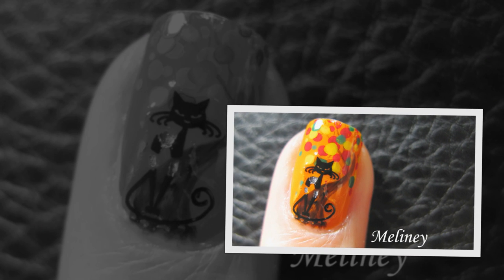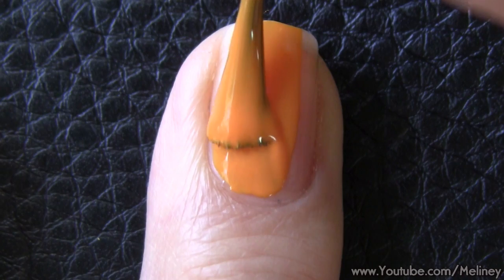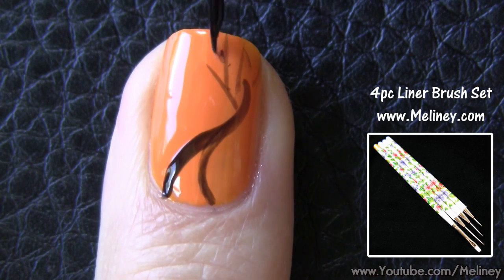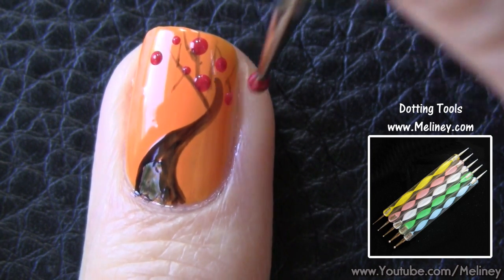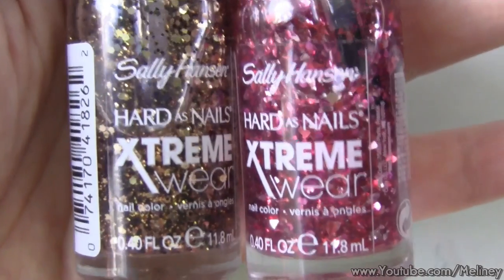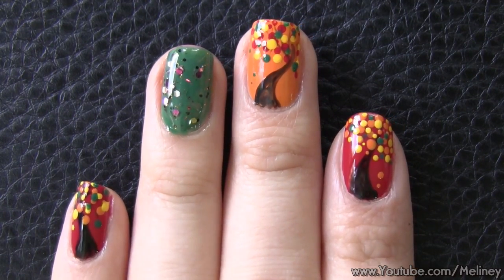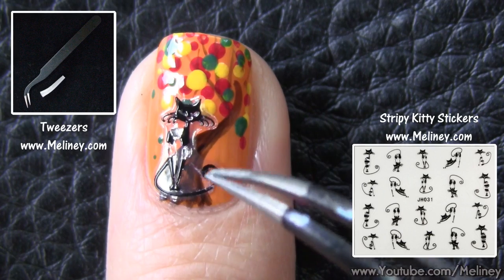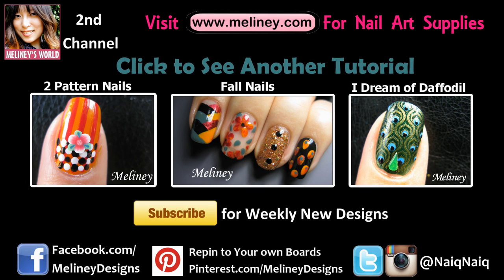FALL NAIL DESIGNS - FALL KITTY ANIMAL NAIL ART TUTORIAL HALLOWEEN BLACK CAT NAIL STICKERS AUTUMN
Super cute Fall nail art design decoratd with black kitty stickers. optional but looks cute. you can also use the cat stickers for halloween.

●▬▬▬▬▬▬▬۩ ● PRODUCTS USED ● ۩▬▬▬▬▬▬▬●

China Glaze - Papaya Punch (orange)
Sinful Colors Envy (green)
Sally Hansen - cherry red

ES_Lazy Picking 14